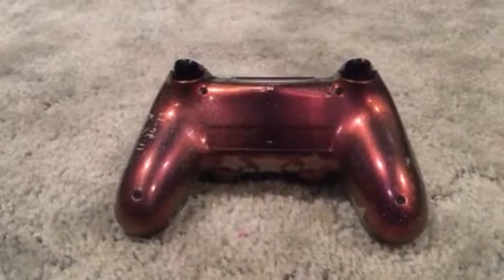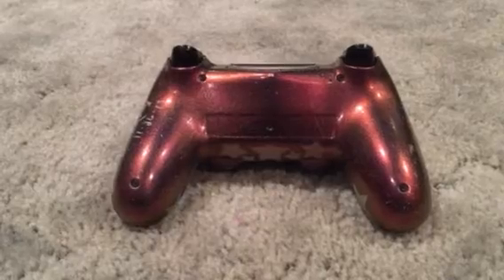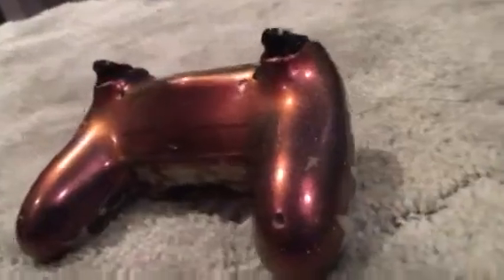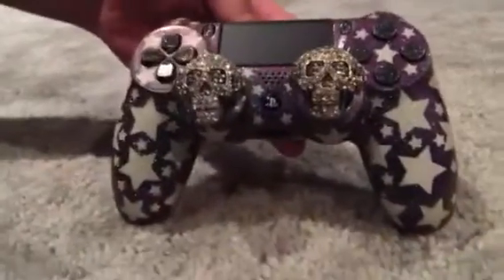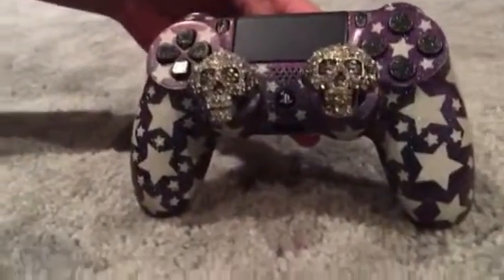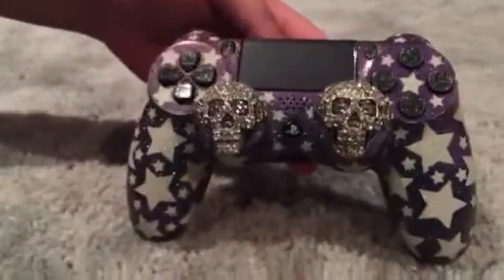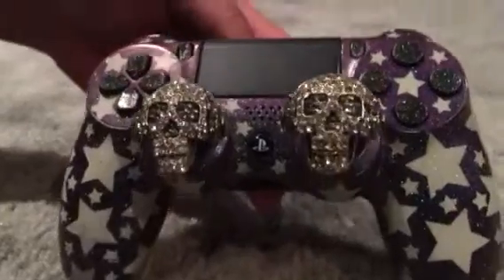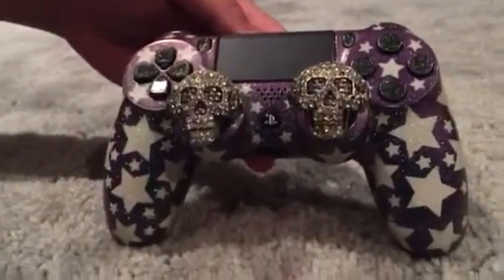My Custom PS4 Controller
Custom made thumb toppers and glow in the dark stars